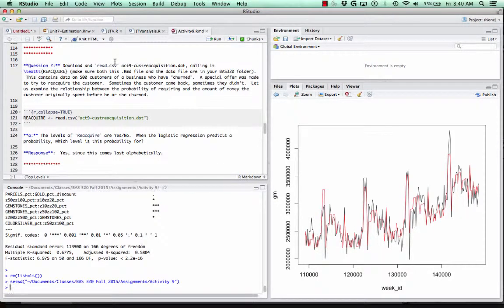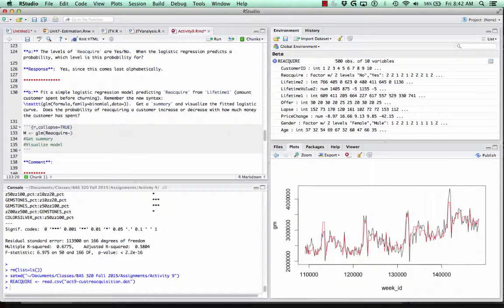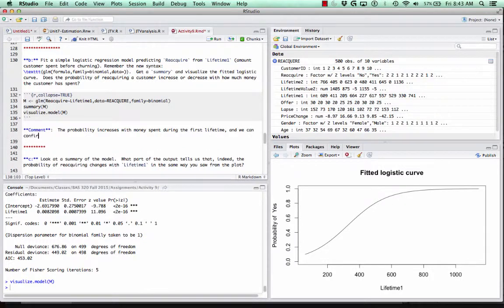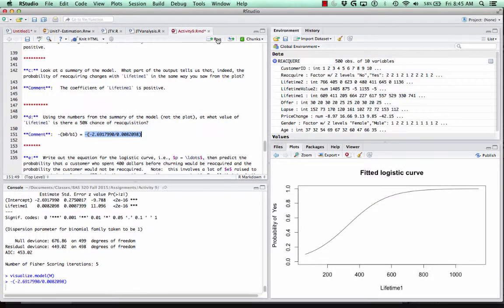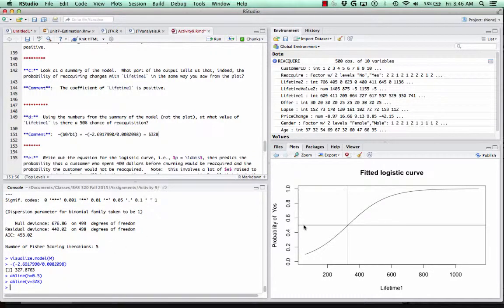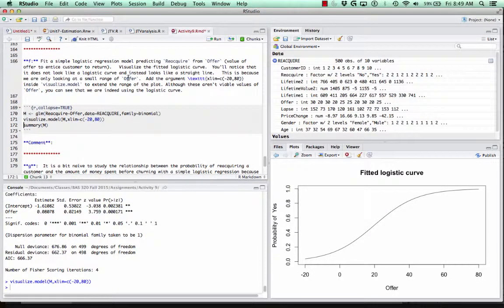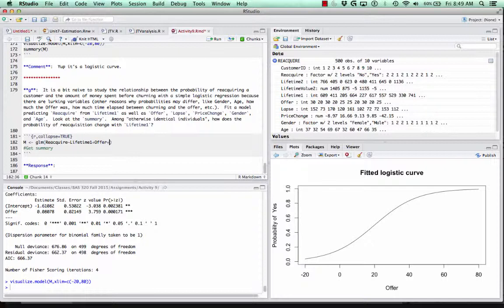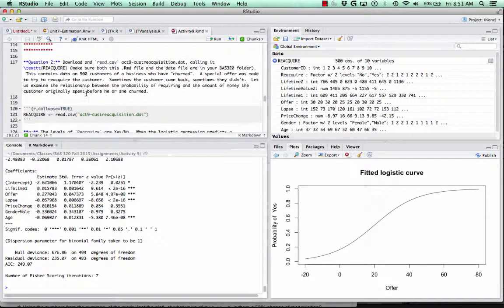Activity 9 Walkthrough Question 2